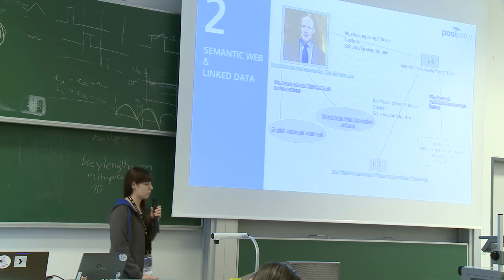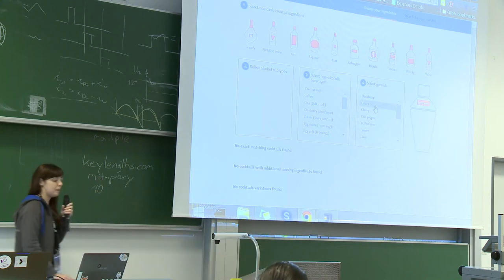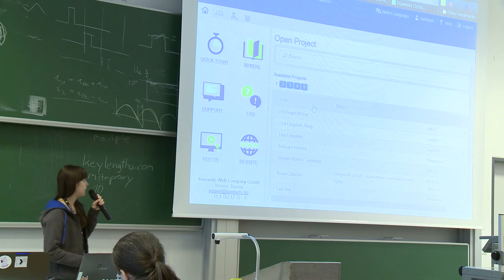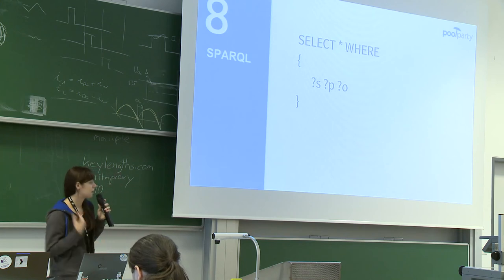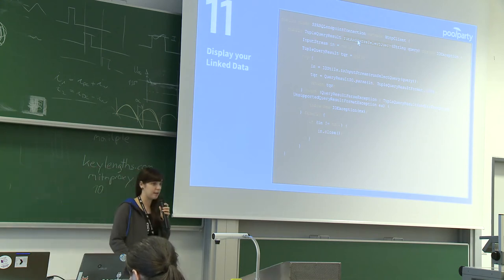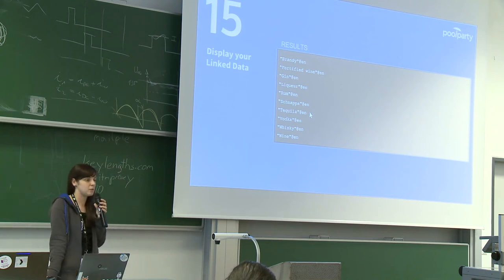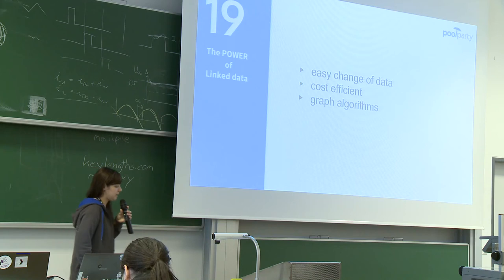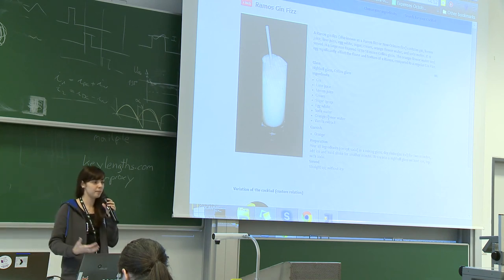DevFest Vienna 2015 - Developing for the Semantic Web (Timea Turdean)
Semantic Web and Linked Data is the next evolution after Hyperlinked Text. This talk will present a demo WebApplication based on Semantic Web and Linked Data technologies: SPARQLing Cocktails. Other demo application and use cases will also be discussed.